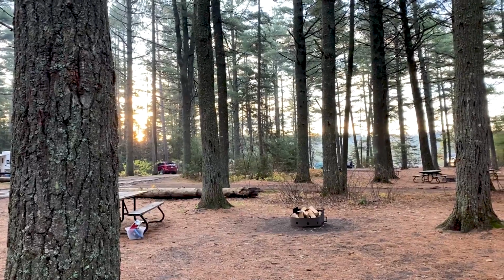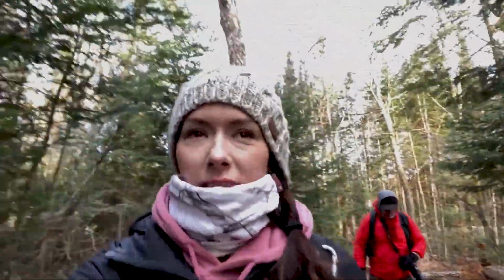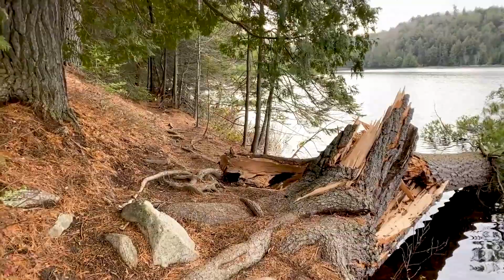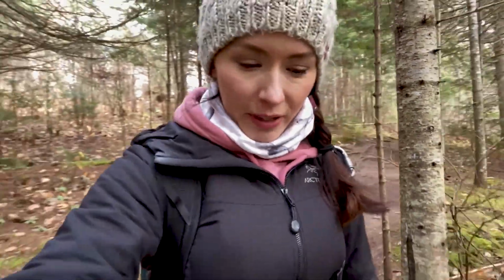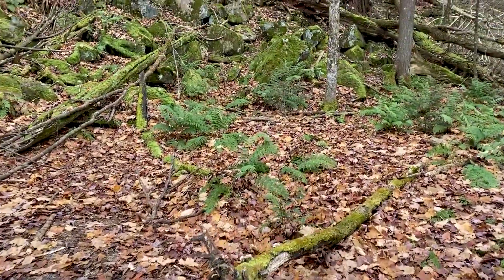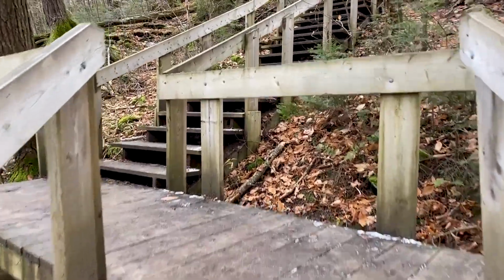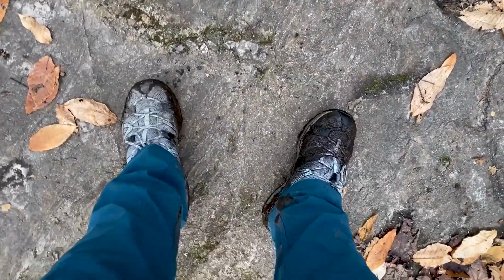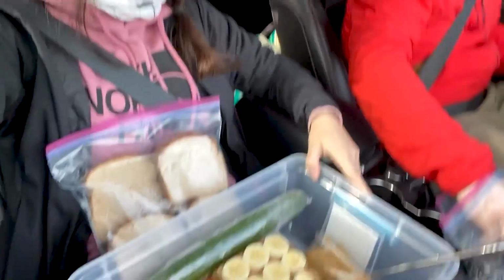SUV Camping in -5 Degrees in Algonquin Park | ⛰️ Trails Next Door ⛰️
Here's part two of our SUV camping experience in Algonquin Park in -5 degree weather. It was a cold, cold, cold night.

Follow along as we take you on Algonquin Park's Track and Tower Trail. It was a gorgeous 7.7km hike through beautiful forests, near lakes, across a waterfall, up a thousand steps, with an incredible lookout as the reward.

We stayed at the Lake of the Two Rivers campground on one of the final weekends before they closed.

⛰️ ABOUT THIS TRAIL ⛰️

This looped trail features a spectacular lookout over Cache lake. An optional 5.5 km side trip follows an abandoned railway to Mew Lake.

One of the most interesting is the Track & Tower Trail, which exposes the walker to some of the Park's railroad history. At one point, the trail follows part of an old railway line, where the anchor points for a huge log trestle may still be seen. In the gorge, the remains of log cribs, foundation points for the trestle, still exist.

For the serious hiker, who wishes to spend more than several days walking in the Park, there are three backpacking trails, totalling more than 90 miles (140 km).

🗺️ FOLLOW US ON ALLTRAILS 🗺️

See our favourite hikes, completed hikes, and what's on our wish list on our AllTrails profile